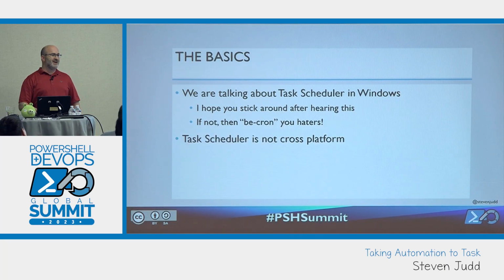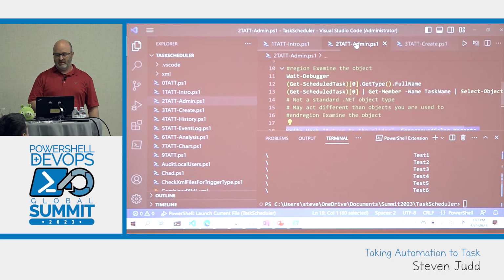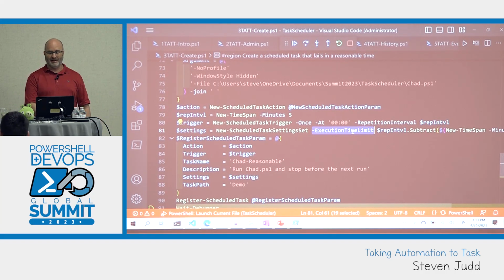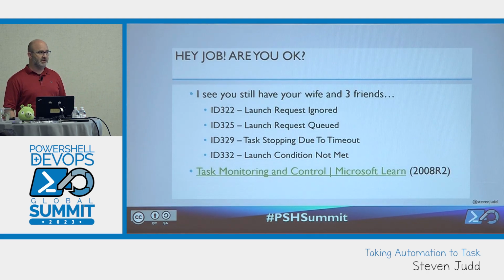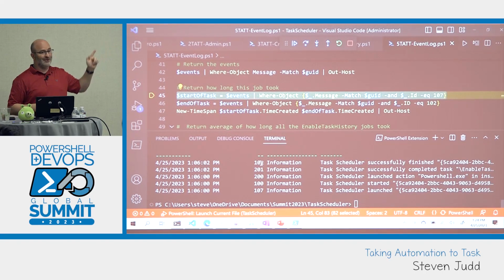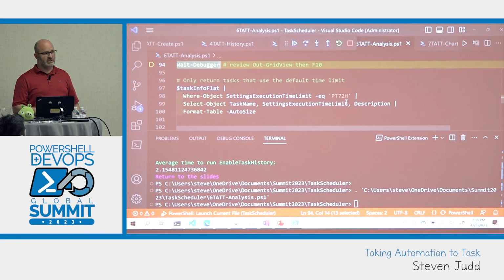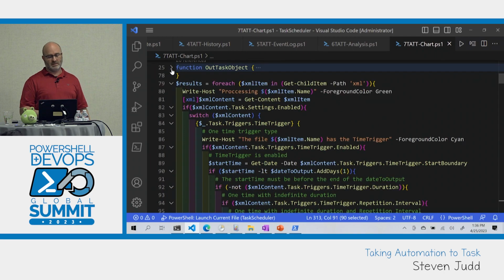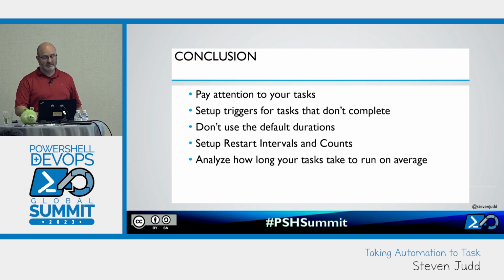PowerShell Summit 2023: Taking Automation to Task by Steven Judd